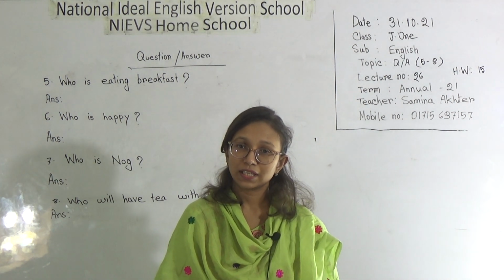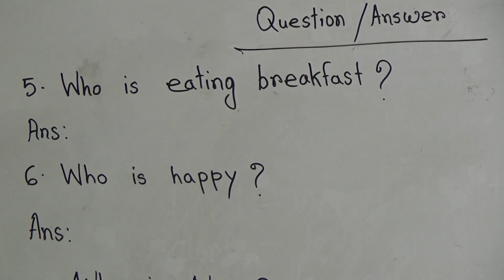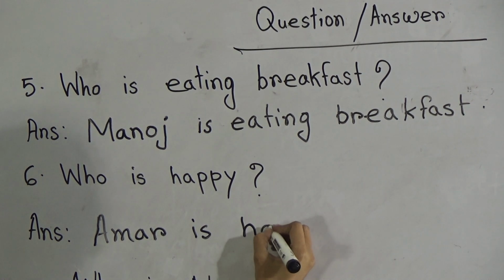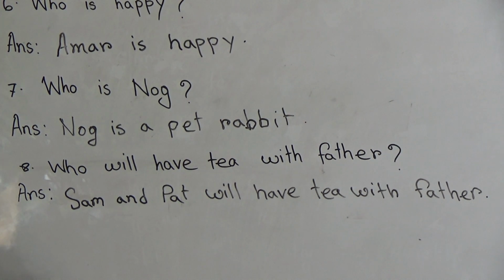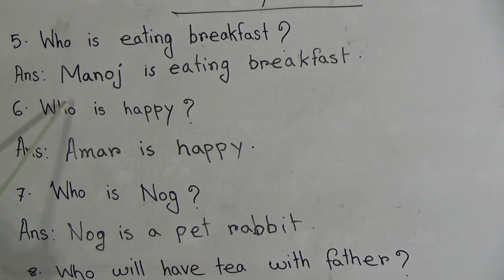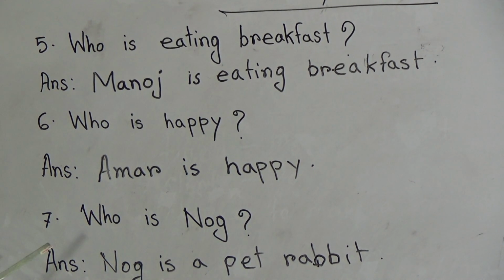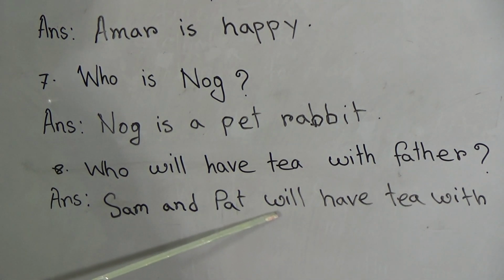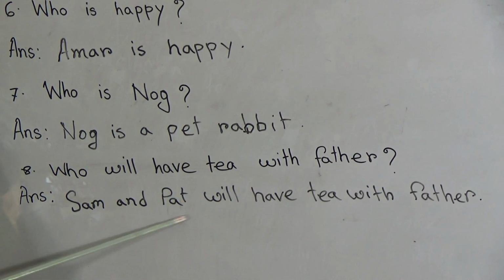Class: Junior One, Subject: English (Lecture- 26), Topic: Q/A (5-8)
Annual Term
Class: Junior One
Subject: English (Lecture- 26)
Topic: Q/A (5-8)
Teacher: Samina Akhter